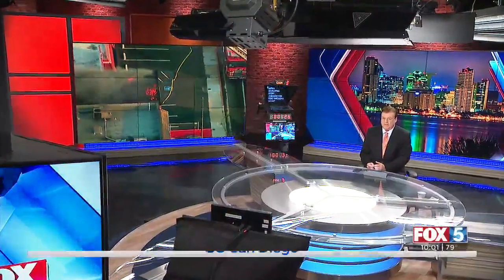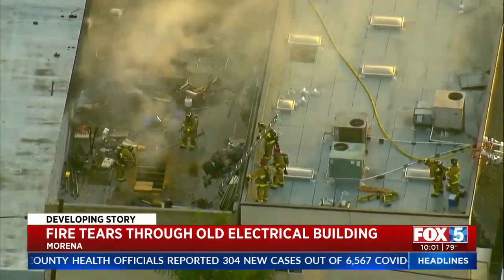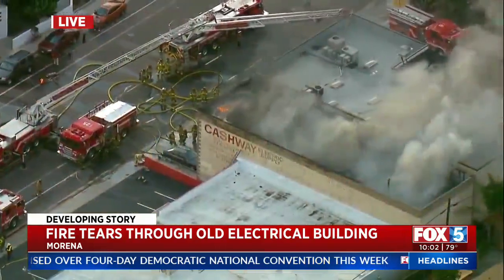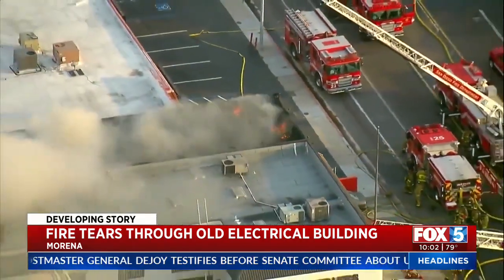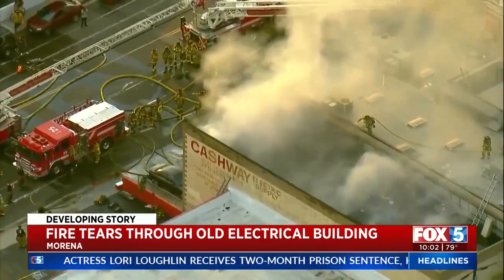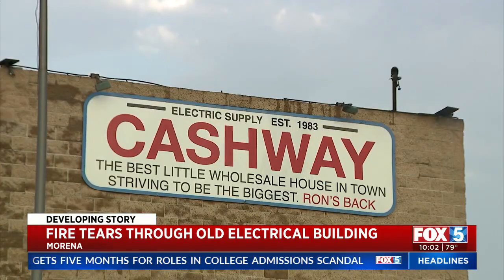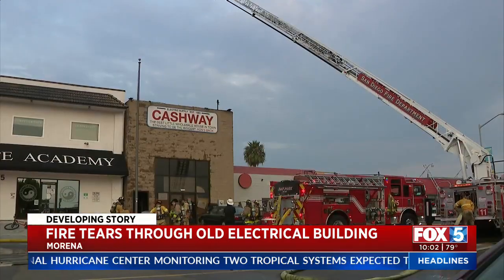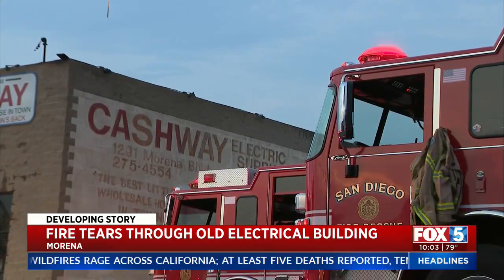Fire Tears Through Vacant Electrical Supply Building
Flames tore through a large commercial building in the Morena area Friday, causing extensive damage and sending a thick plume of smoke into the air near Mission Bay.